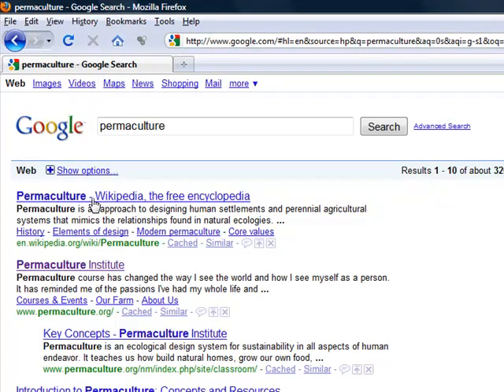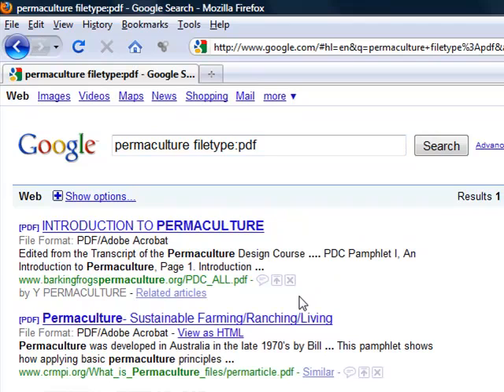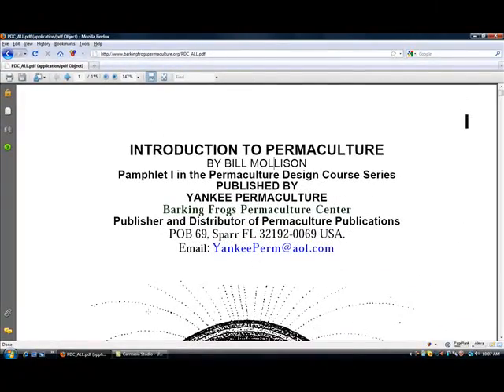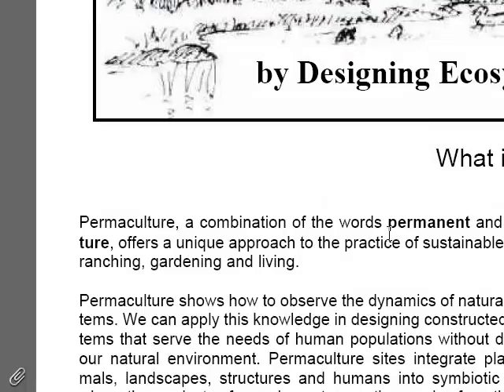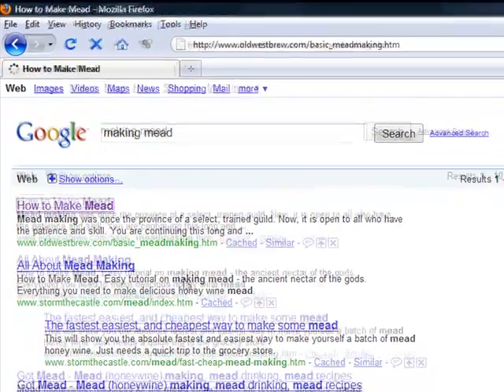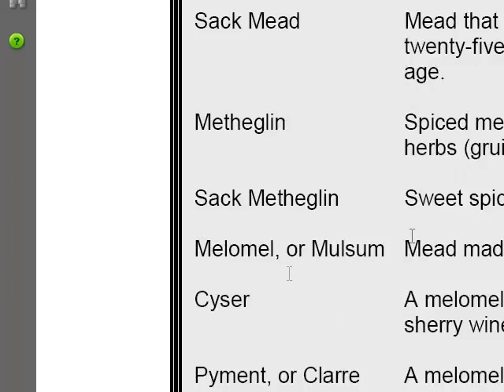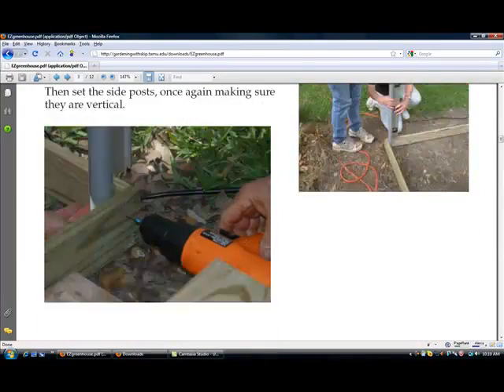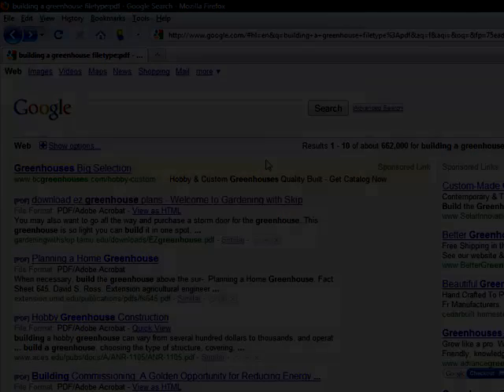How to find PDF Files and Cool Free eBooks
This video is a simple Google hack that lets you find pdf files so you can get free eBooks and other cool documents in PDF file format.  Don't let the term "hack" scare you it is very easy to do and it takes only about 3 seconds to use as well.

Why would you want to find PDF files exclusively?  First and foremost because many eBooks are in that file format and free eBooks are cool and are available on about any subject you can imagine.  Second a PDF is perfect to print, send to a handheld reader, etc.

So check out this quick video and go find all types of great free reading that is nicely formatted for printing and for reading on hand held readers like the Kindle.